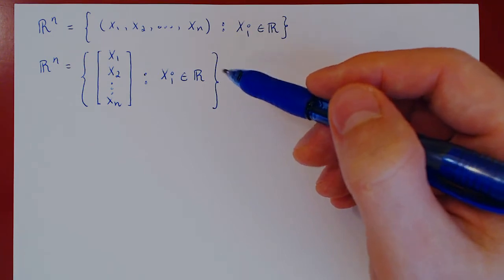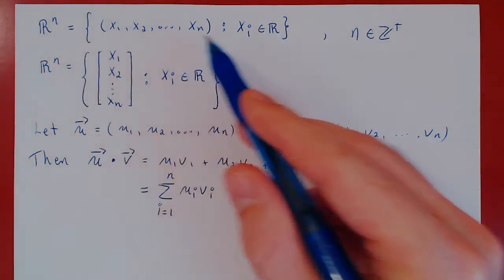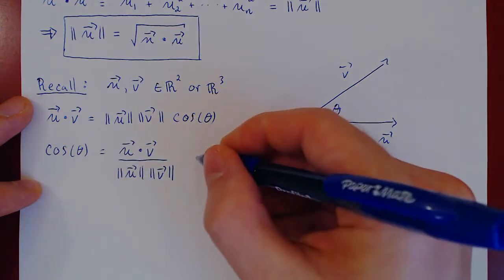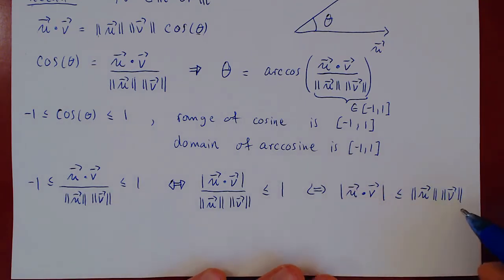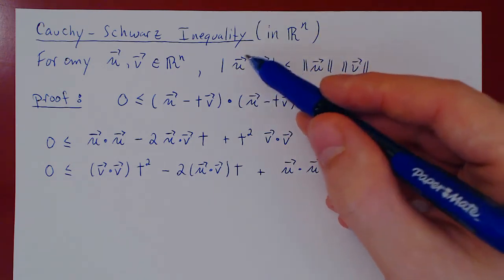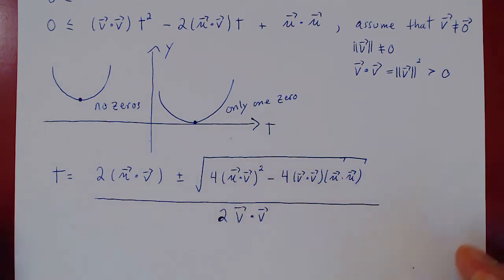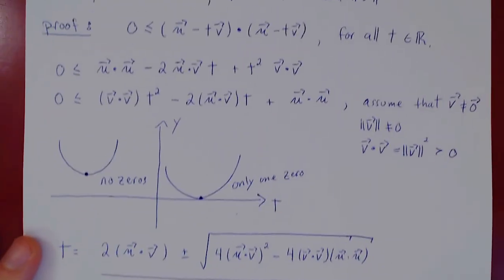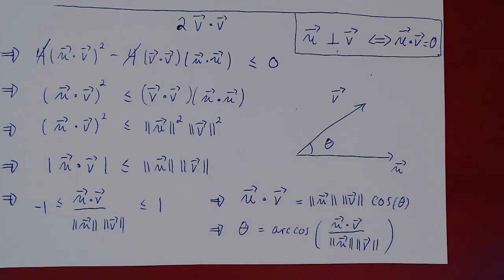Norm and Angles in Rn